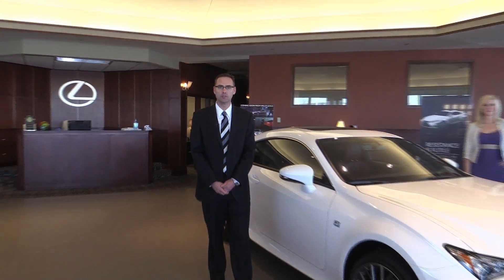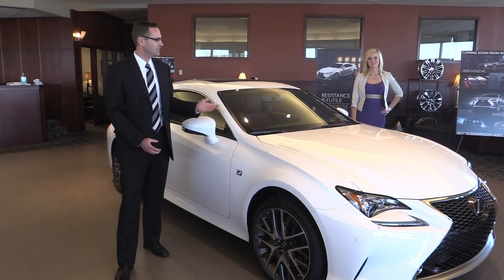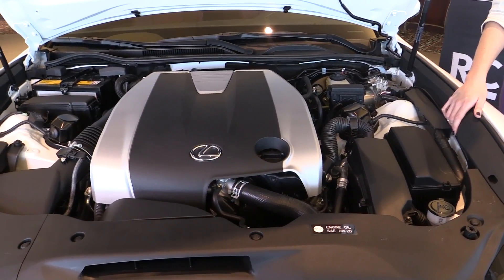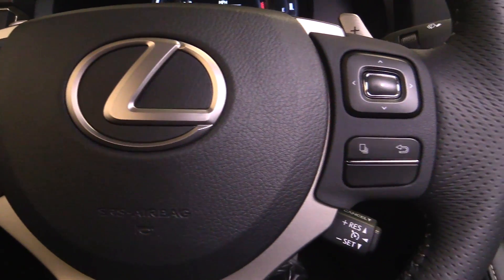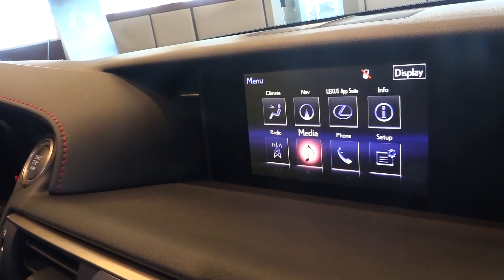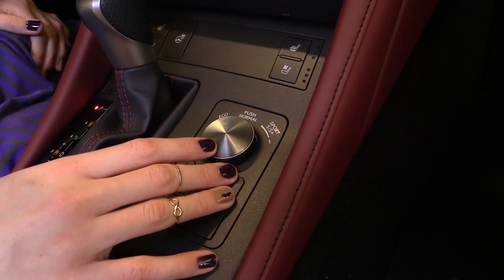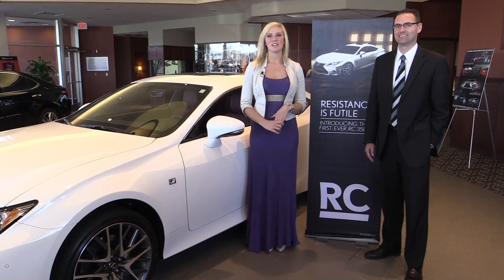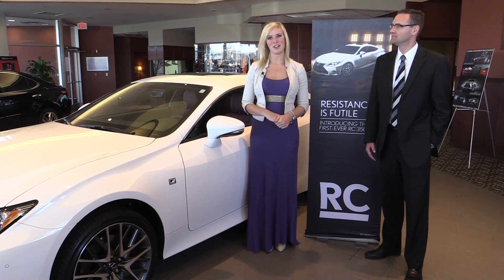All New 2015 Lexus RC Coupe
Meet the all new all new 2015 Lexus RC Coupe. With an all-new coupe body style that boasts sculpted lines and a wide, low stance, the RC was designed from the ground up to seamlessly blend eye-catching design with breathtaking performance.